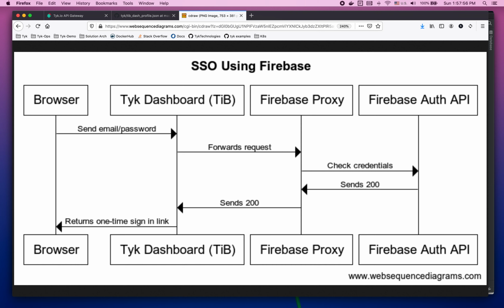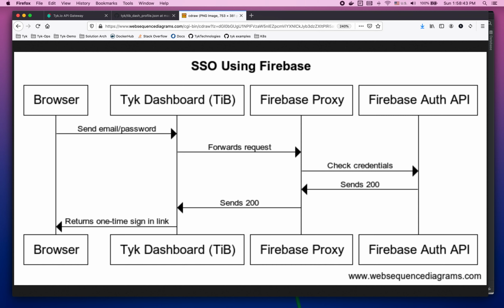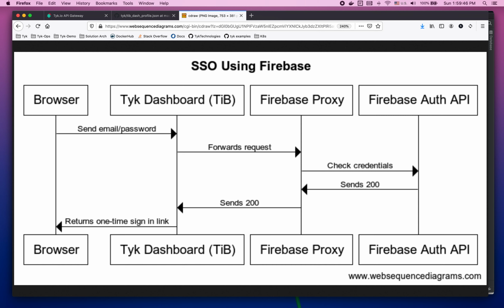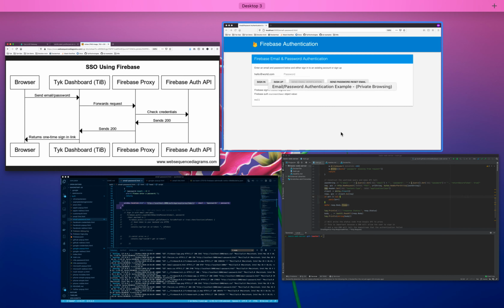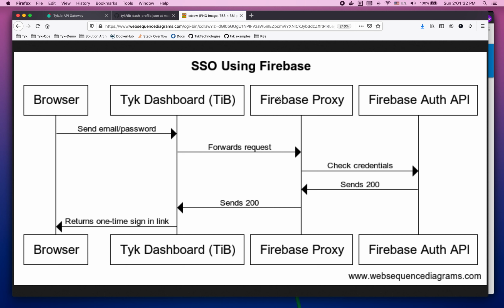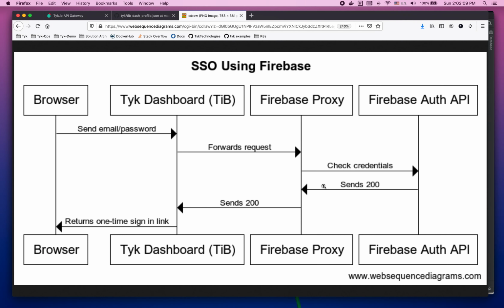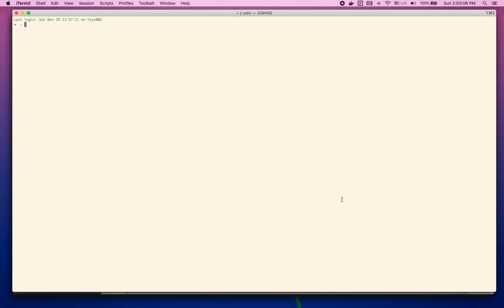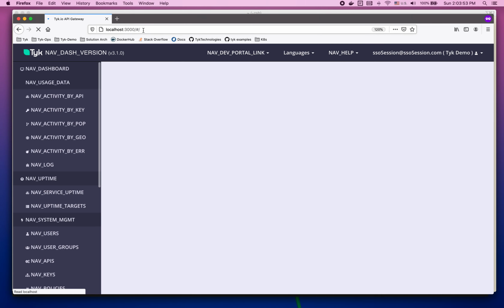Firebase SSO setup Tyk Pro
Walking you through how to setup SSO into Tyk Dashboard using Firebase and Tyk Identity Broker's Proxy Provider flow